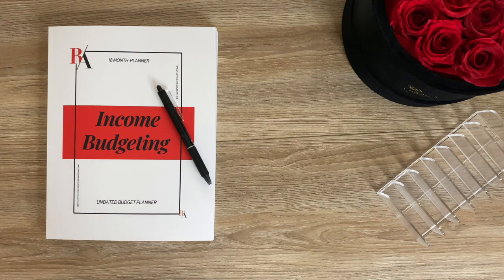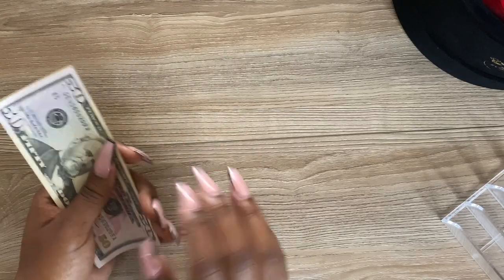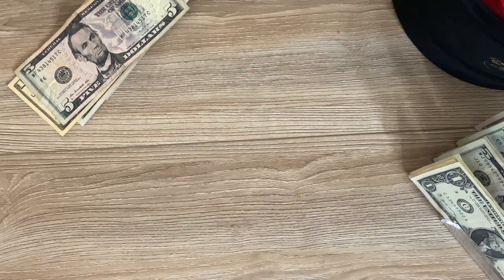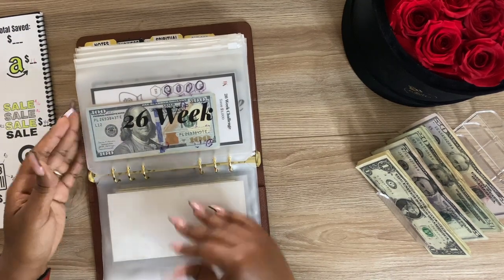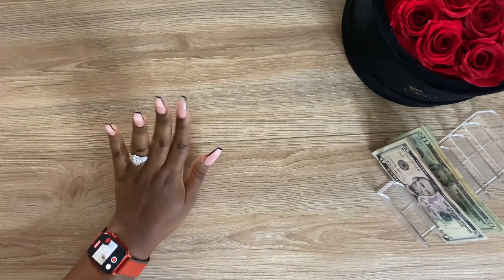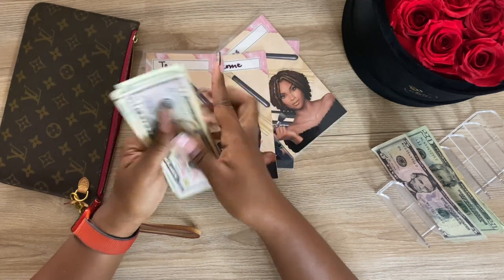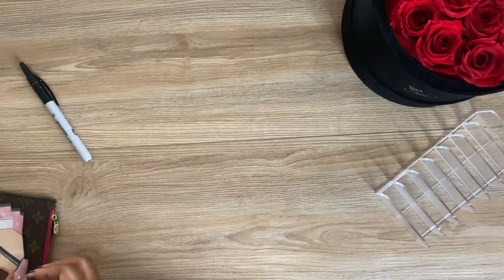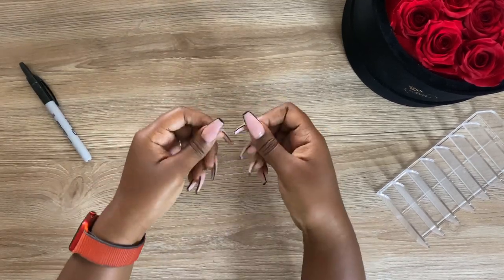CASH ENVELOPE STUFFING | 1ST CASH STUFF IN OUR NEW CONDO! | ROCHELLE ADAMSON BUDGETS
💰 Hey lovelies! 🥰  In today's video, I will be sharing my cash envelope stuffing & budget.

CASH ENVELOPES

💰 Shopping/Surveys 💰
🛍 EVERYTHING IN MY VIDEOS 🛍

💰 Get $15/month plan when you switch to Mint Mobile 💰

💰 Hey budget family! I'm Rochelle, a traveler who loves to budget & budgeter who loves to travel currently living in Honolulu, Hawaii. I'm a wife to the man of my dreams, Micah for the last 16 years 🥰 and a Mom to my BFF 11 year old dtr Eva 😍 We are working to pay off our consumer debt. We are MORTGAGE FREE 🙌

There is no additional charge to you. Thank you for the support! I am NOT a financial expert. All the advice I provide is based off my own personal experience and are for informational and educational purposes only. Consult with a professional before attempting anything seen or done in my videos.

Kapolei HI 96707

TIMESTAMPS
0:00 Intro
0:25 Budget With Me
2:05 Cash Envelope Stuffing